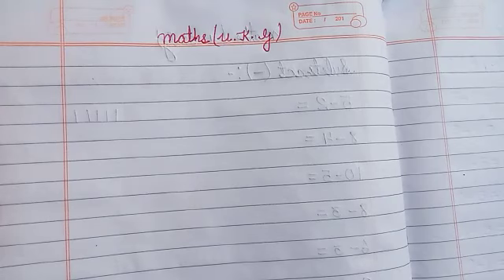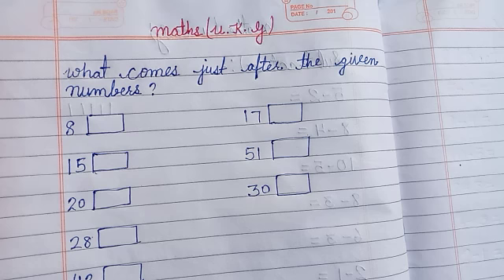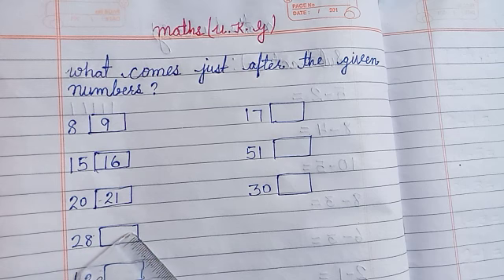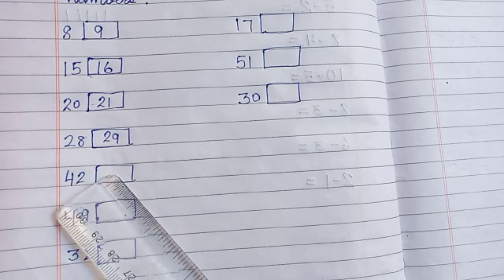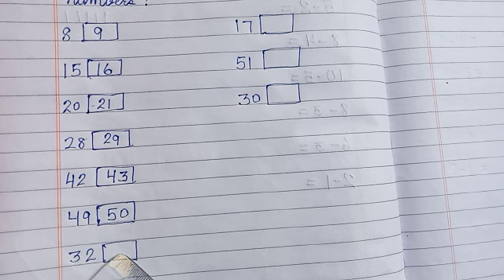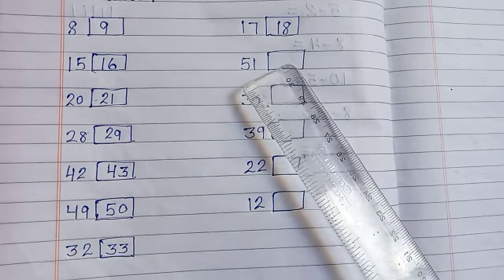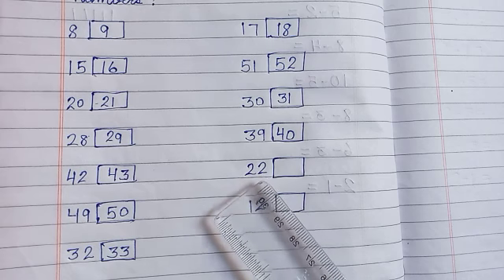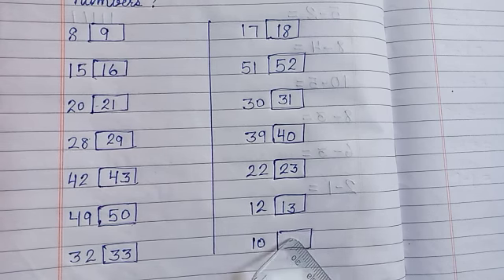St. Mary's/Remijius high school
Class. Ukg. Sub. Maths. Part 2 . Date. 19/8/20 by Regina miss